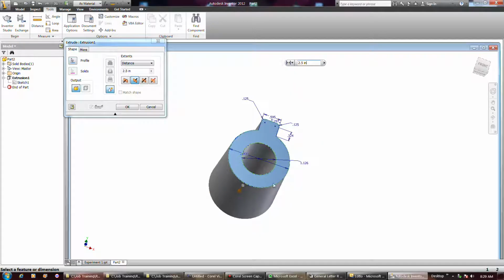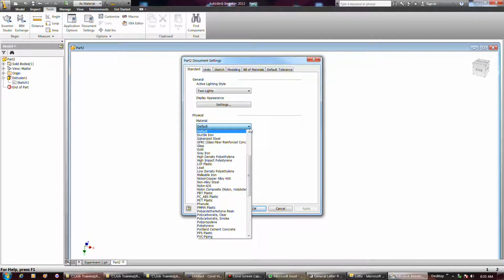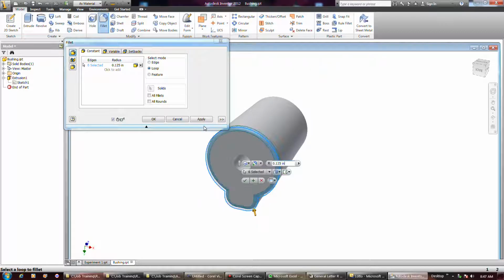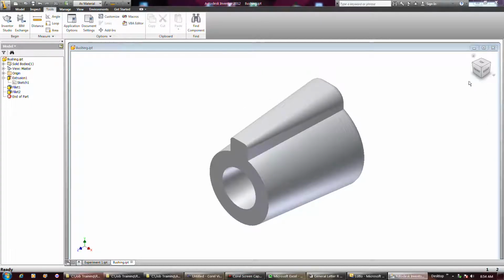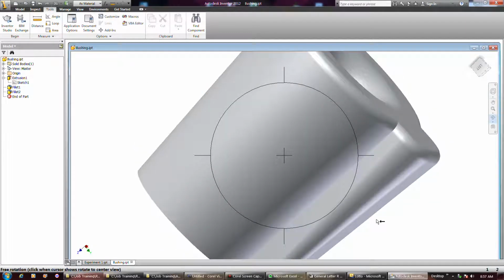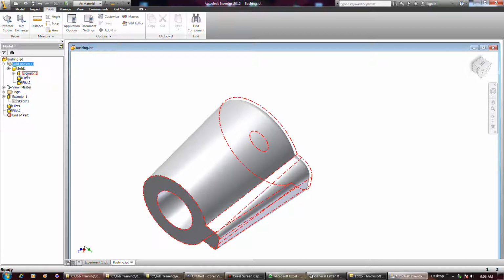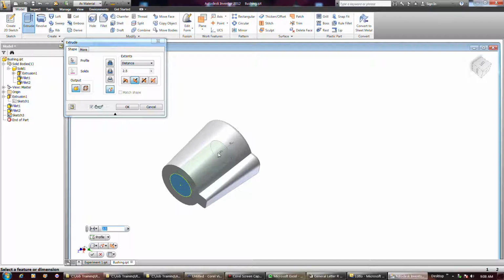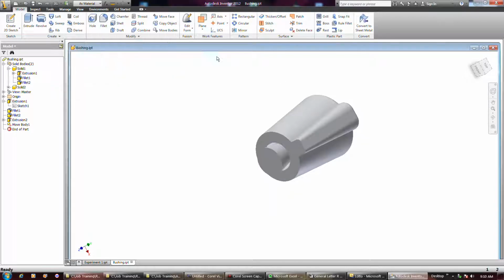TV 5 solid bodies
These are Autodesk Inventor tutorials.